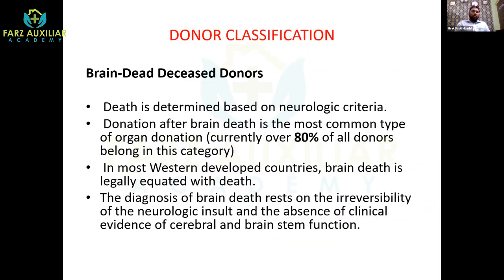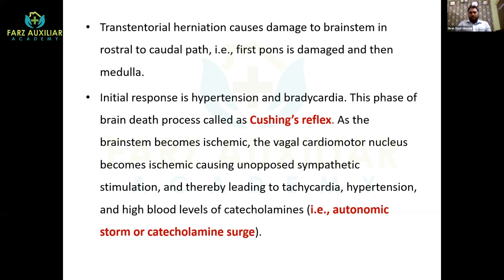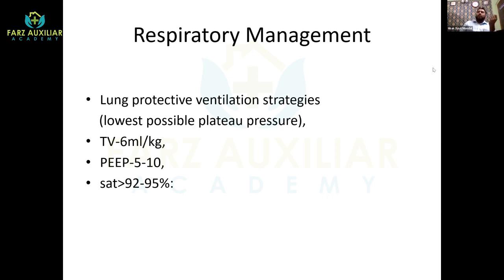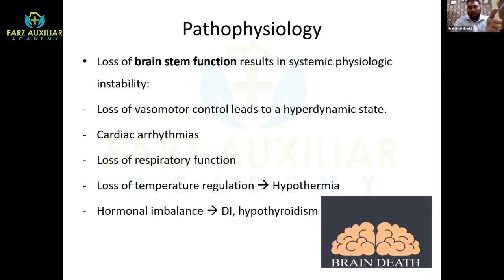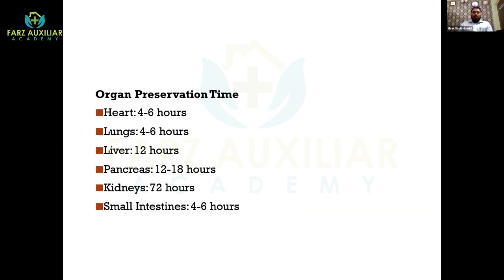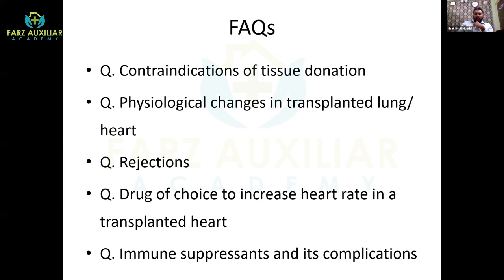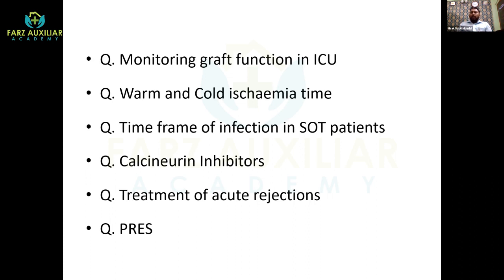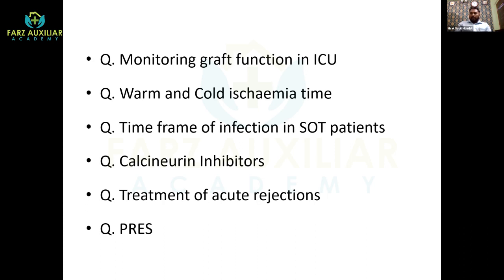Farz Academy | Organ Donation and Transplant || EDIC Part I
Live Class on Organ Donation and Transplant by Dr Hirak Dyuti - Consultant, DEPT. OF CRITICAL CARE MEDICINE , IN-CHARGE , GASTRO & LIVER TRANSPLANT ICU.
In this informative session, we dive into the crucial topic of organ donation and transplantation, exploring the processes, challenges, and ethical considerations involved.
Our expert instructors will guide you through the fundamentals of organ donation, highlighting the various types of organ donors, the significance of deceased and living donations, and the criteria for organ eligibility. We'll discuss the intricate process of organ transplantation, including organ allocation, immunosuppression, and post-operative care.
Don't miss out on this enlightening session that explores the life-saving potential of organ donation and transplant.